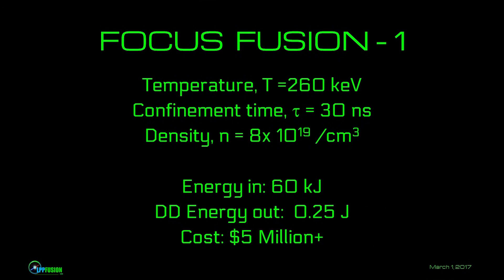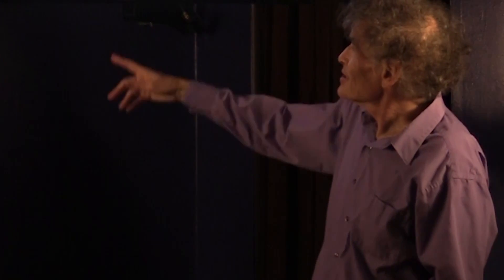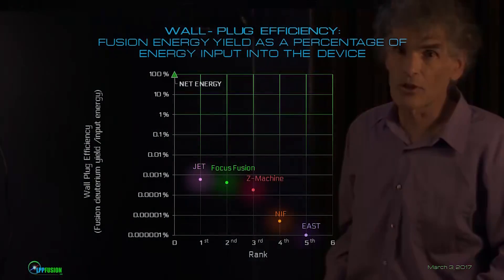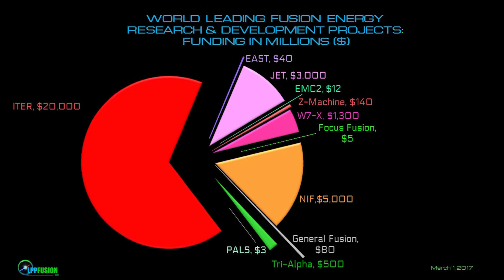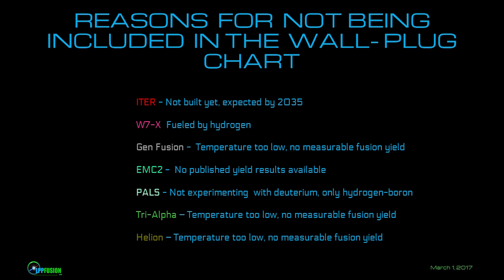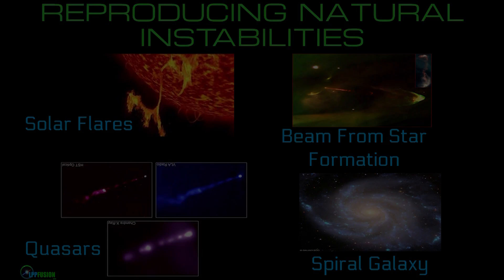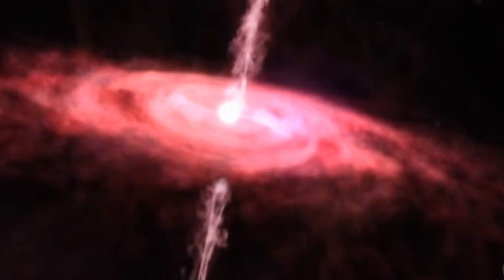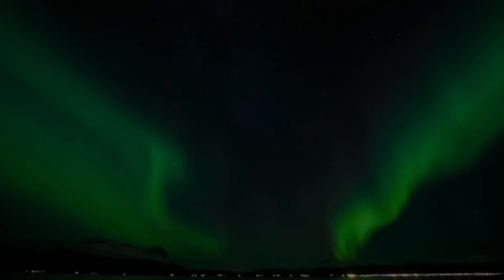The New Fusion Race - Part 4 - Fusion Race: Who is Ahead?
Part 4 of LPPFusion’s new video series ”The New Race to Fusion”, the first comprehensive comparison and ranking of the world’s leading efforts to achieve fusion energy. In his central part of the series, “Fusion Race: Who’s Ahead” LPPFusion Chief Scientist Eric Lerner compares and ranks the results of all the world’s leading fusion efforts, using three objective yardsticks. Comparing the ratio of fusion energy out to total energy into the device, LPPFusion’s, $5-million-dollar Focus Fusion-1 (FF-1) device comes in a close second to the largest functioning tokamak device, the Joint European Torus (JET), which has cost nearly a thousand times more. While JET leads FF-1 by only 50% in wall plug efficiency, FF-1 is a factor of 80 ahead of the multibillion-dollar National Ignition Facility (NIF) by the same measure. FF-1 ranks first in the world in efficiency per dollar invested, with 100 times more ”bang for the buck” than the second-ranked Z-machine of Sandia Labs and 1,000 times more than JET. By another measure, ntauT, the product of plasma density, confinement time and temperature, the Chinese tokamak EAST is number 1, but here too FF-1 leads all other privately-funded fusion devices by over a factor of 100.

The references used in the making of this video can be found and sign up to the mailing list.